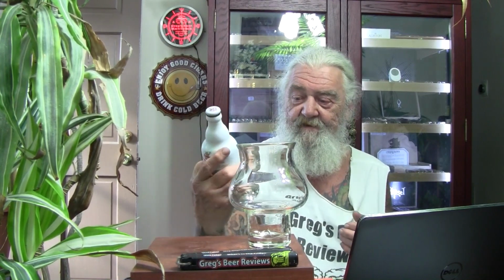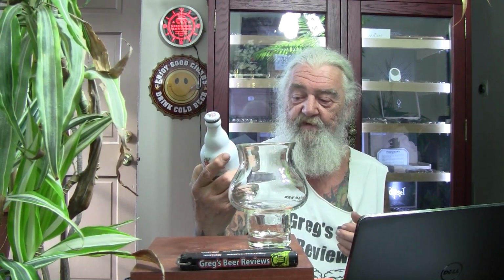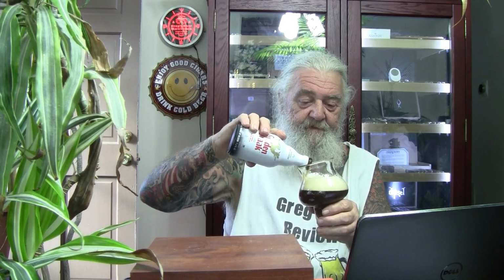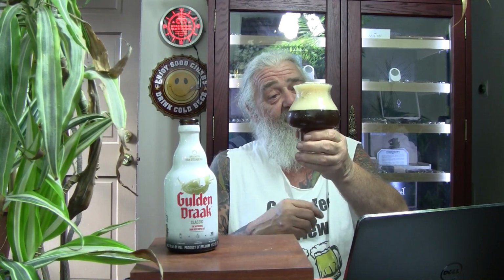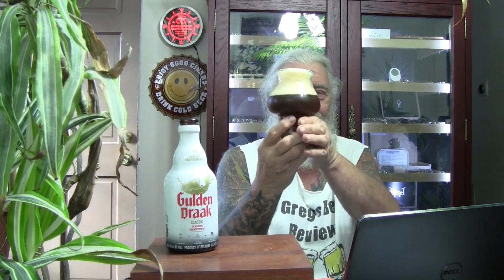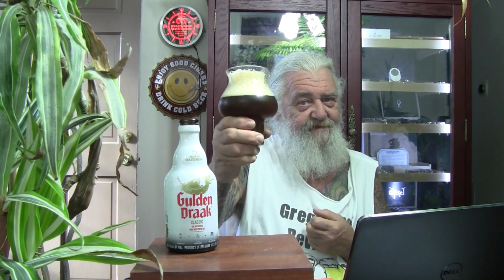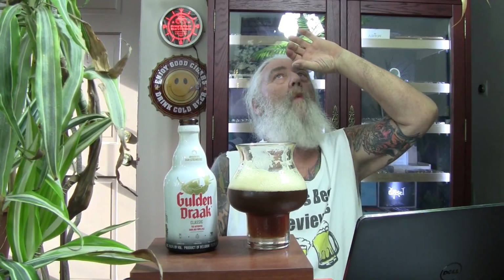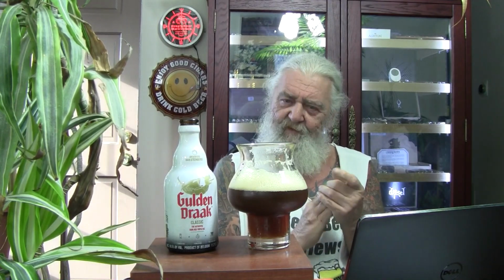Beer Review # 3844 Brouwerij Van Steenberge N.V. Gulden Draak Belgian Strong Dark Ale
Brouwerij Van Steenberge N.V. Gulden Draak Belgian Strong Dark Ale
my other Youtube channel - mrgregpuckett
BEER SCALE
1=UNDRINKABLE
2=Nasty=F
3=Poor=D
4=Average=C
5=80-84=B-
6=85=B
7=86-89=B+
8=90-94=A-
9=95-99=A
10=100=A+
CHEERS!